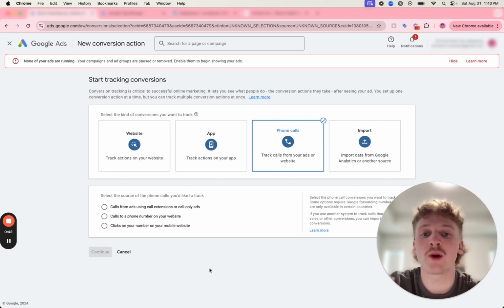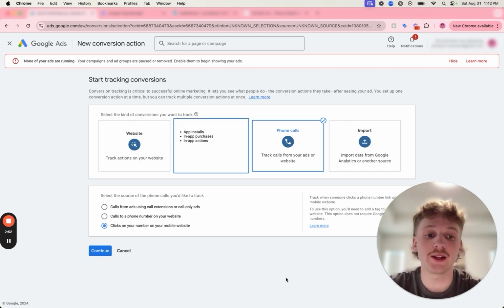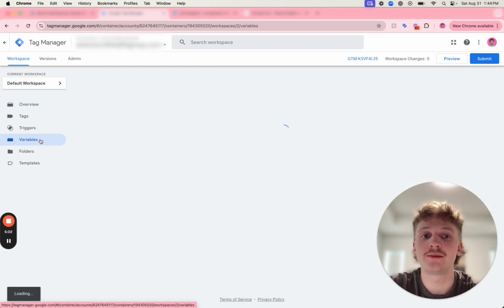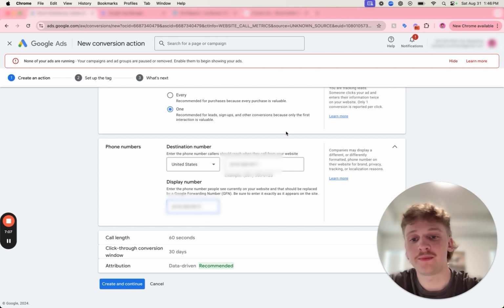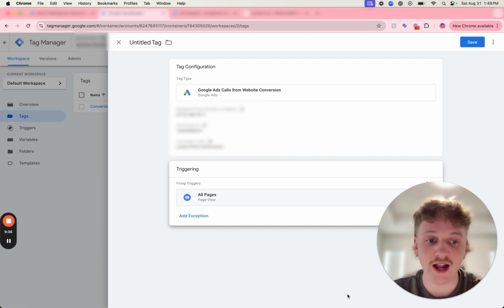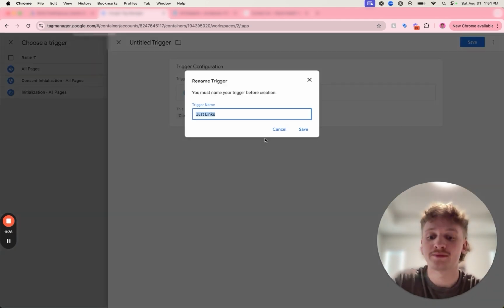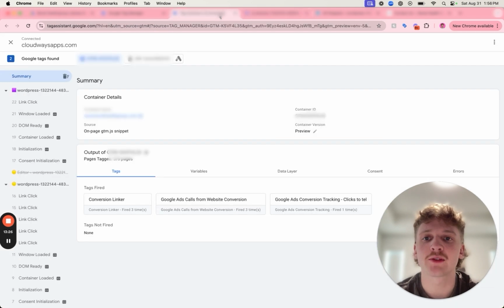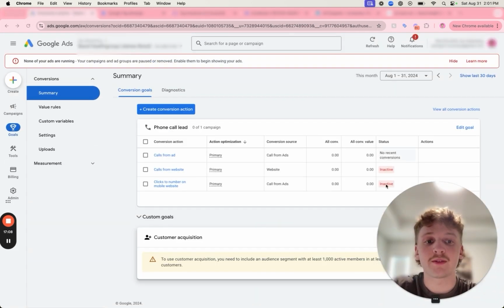How to Track Phone Call Conversions Google Ads (Complete Tutorial)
Learn how to track phone call conversions in Google Ads with this complete tutorial for 2025. If you're struggling to measure the effectiveness of your PPC strategy, this video is for you. We'll take you through the step-by-step process of setting up conversion tracking, so you can optimize your ad campaigns for better performance. From understanding the importance of tracking phone calls to implementing ad conversion tracking, we've got you covered. This Google Ads tutorial is perfect for beginners and experienced digital marketers alike, providing actionable tips to improve your return on investment. By the end of this video, you'll be able to accurately track your phone call conversions and make data-driven decisions to boost your campaign's performance. So, what are you waiting for? Watch now and take your Google Ads game to the next level!

In this video, you'll learn:
- The benefits of phone call conversion tracking for your business
- How to set up call tracking for Google Ads step by step
- Tips for optimizing your call-based ads for better results
- How to analyze and improve your call conversion data

Resources for this tutorial:
(You'll need to find your link to your website back end)

Chapters:
0:00 - Intro
0:32 - 3 Types of Conversion Tracking
2:28 - Setting Up & Installing Google Tag Manager
4:55 - Conversion Tracking: Calls from Ads Using Call Extensions
5:19 - Conversion Tracking: Calls to a Phone Number on Your Website
8:20 - Conversion Tracking: Clicks on Your Number on Your Mobile Website
10:09 - Testing Conversion Tracking